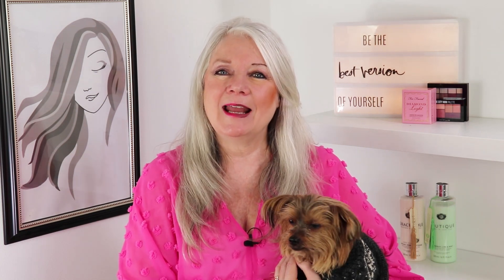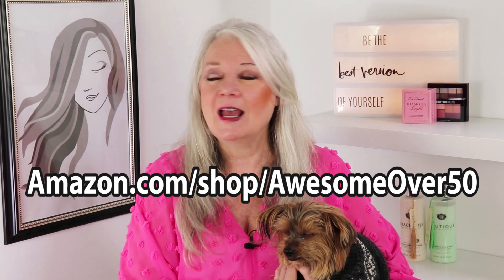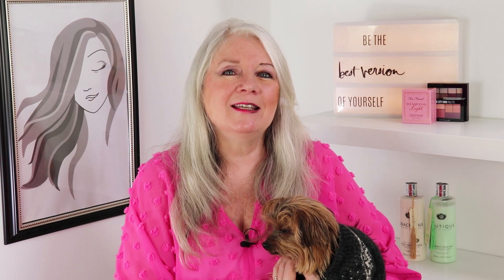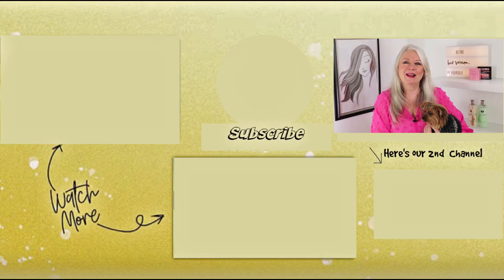MAKEUP MISTAKES ( 10 That Make You Look Older, Mature Women Over 50 )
I love finding makeup to help me look younger and as a former model I am always searching for new cosmetics & methods to apply them and have found some that have helped me look more youthful.  In this video tutorial I show 10 make-up mistakes I use to make and how I've remedied them. We all know that our skin is changing, but do we know that our makeup should be changing too as we age? Many of the old ways of applying cosmetics are just not working anymore and they are actually aging us. Although my beauty videos have many woman viewers over 50 and over 60, this tutorial could be of interest to women in their thirties or forties too! Enjoy! (By the way, for links to much of the makeup I mention in this video just scroll down this page to find them) Enjoy!

**Don't forget to get your copy of Awesome Over 50, The Book (Amazon) **If this link doesn't work for your country simply search Awesome over 50 Heather Hyde in your Amazon's search bar (& THANK YOU for joining me on this "over 50" journey!)

***By the way… We opened our new Awesome over 50 Storefront with my *makeup, *fashion, *kitchen & comfy *home goods *Gifts for Her *Gifts for Him & more (here’s the link…) (new items added to it weekly) We do earn on qualifying purchases as Amazon Associates so THANK YOU if you do use our links, it’s much appreciated!  **Note: You still pay the same as what Amazon always charges

StriVectin Line Blurring Primer
Boi-ing by Benefit Hydrating Concealer
Concealer Brush
L’Oreal Infallible Eyeliner Pencil Brown Black
L’Oreal Eye Shadow Palette
Blending Brushes
Shiseido Liquid Foundation
Covergirl Exhibitionist Mascara
Eyebrow Stencil Kits
Maybelline Clear Lash Mascara
Tarte Contour Exposed
Two Faced Fancy Pink Diamond Highlighter
Dior Addict Stellar Shine Lipstick

** and don’t forget to check out our 2nd Youtube channel… Awesome over 50 Inspiration for Travel, Fun, Food & Lifestyle videos

… and one more thing … We recently discovered a way to have a “Tip Jar” ($5. per month) to support & help with the costs of our videos. Our heartfelt gratitude if you help, we really appreciate your support to keep our videos going. A big THANK YOU if you do join, You’re Awesome! -from Myself (Heather), Bill & little Hurricane XXOO .